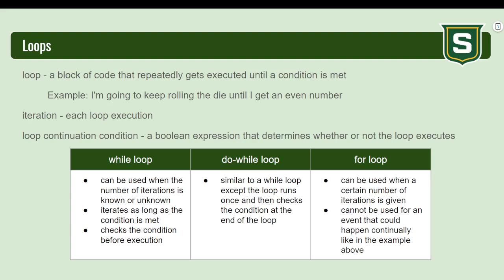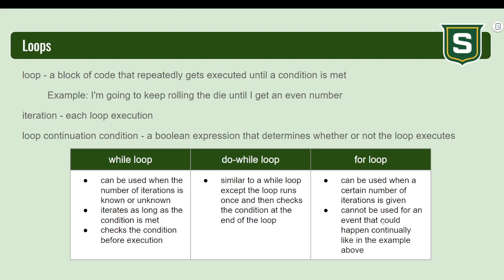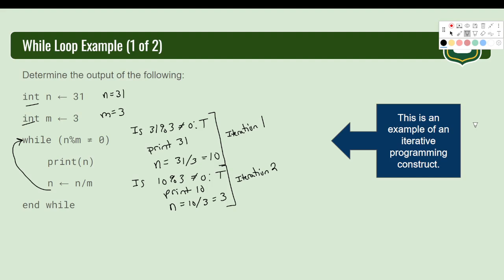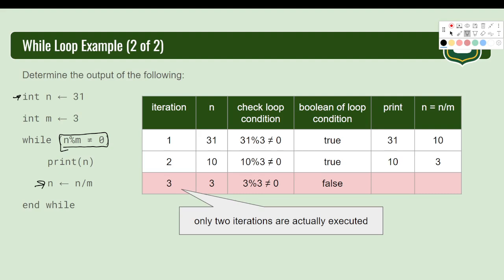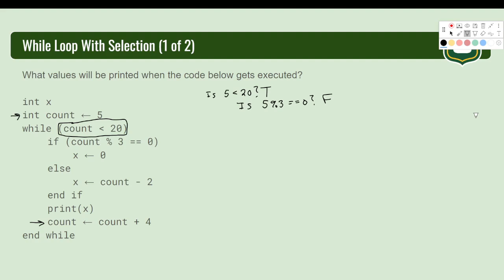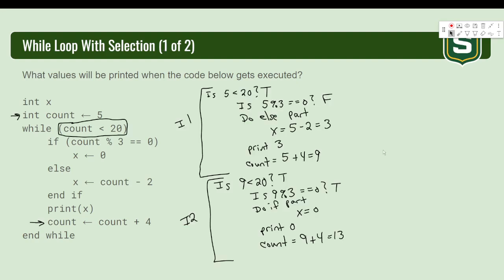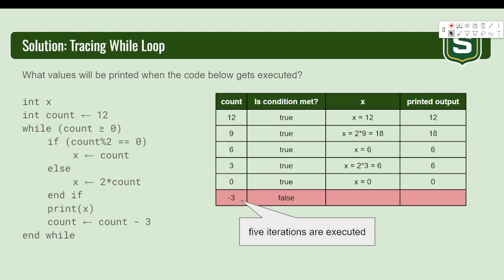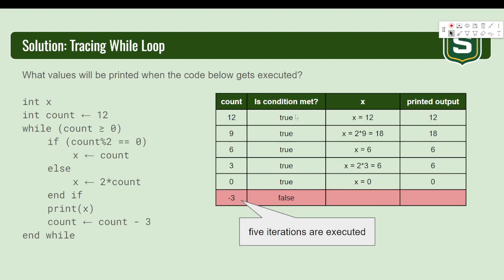Lesson 2.8: While Loops